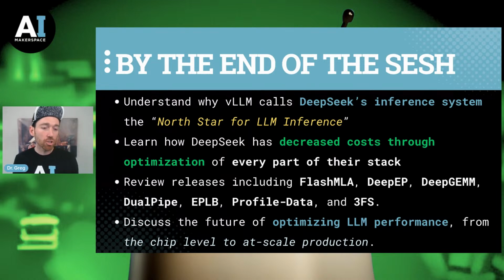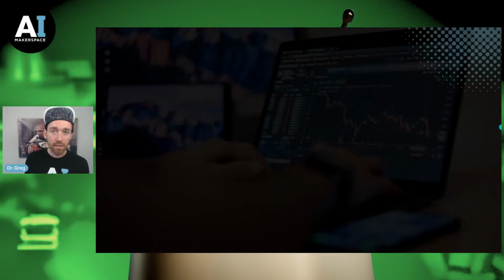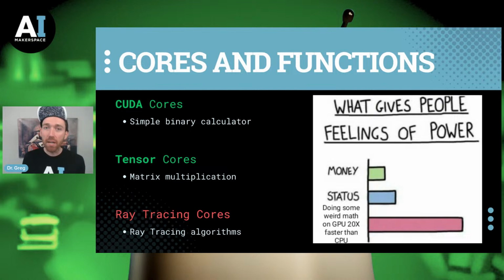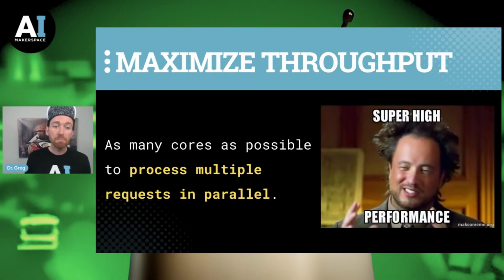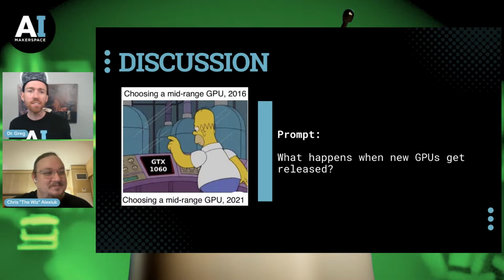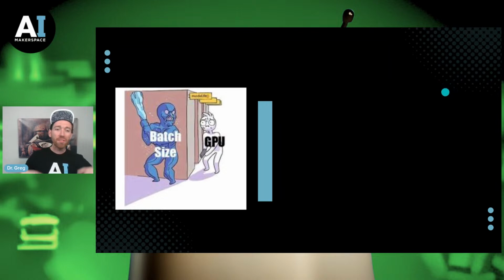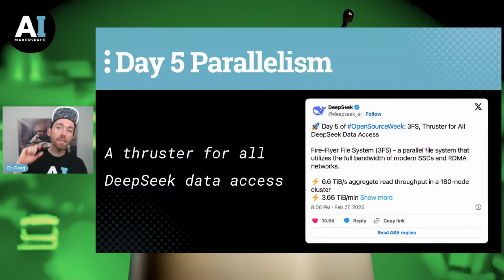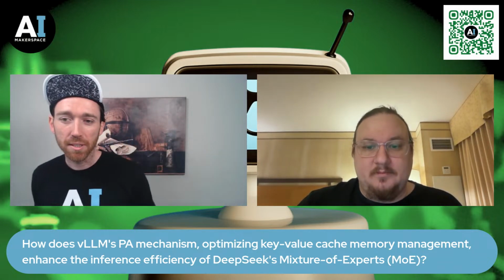DeepSeek Week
On February 20, DeepSeek announced five new open-source repositories—and they delivered. From FlashMLA to Fire-Flyer File System (3FS), these releases push the boundaries of efficient model training, inference, and parallelism, all while staying true to their “garage-energy” innovation. With optimizations aimed at higher throughput and lower latency, DeepSeek continues to refine the techniques behind DeepSeek-R1, including their unified paradigm of reinforcement learning methods like RFT, DPO, PPO, and GRPO.

Join us live as we break down each repo, explore what makes these advancements significant for LLM developers, and discuss how DeepSeek’s latest work is shaping the future of open-source AI.

Speakers:
​Dr. Greg, Co-Founder & CEO AI Makerspace

Full LLM Engineering Cohort - Open-Source!

00:00:00 Deep Seek Week: Hidden Impact on Open-Source AI Community
00:03:54 Behind the Scenes of DeepSeek's Framework Implementation
00:07:45 Insights into LLM Inference Efficiency: Deepseek's Breakthroughs
00:12:07 Advanced Decoding Algorithms in LLMs
00:16:13 Optimizing GPU Memory for AI and Machine Learning
00:20:30 Understanding CUDA Cores and GPU Architecture
00:24:46 Optimizing GPU Utilization with Deepseek's Inference System
00:28:46 Balancing Latency and Throughput in AI Models
00:32:30 Exploring Ampere GPU APIs
00:36:31 Exploring GPU Expert Parallelism in AI
00:40:54 Optimizing Expert Utilization in Data Centers
00:44:50 Balancing Computation in Large-Scale Parallelism
00:48:54 Understanding Dual Pipe and Expert Parallelism
00:52:56 VLM's Token Capacity Breakthrough and Optimization Strategies
00:56:45 Understanding DeepSeek and VLM Enhancements
01:01:17 Developing the Best Practice RAG Stack for 2025